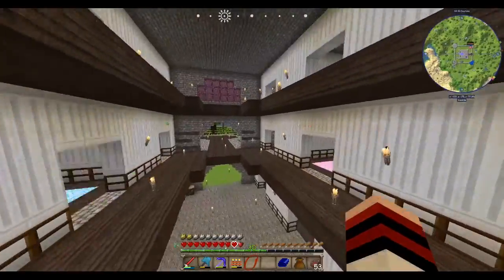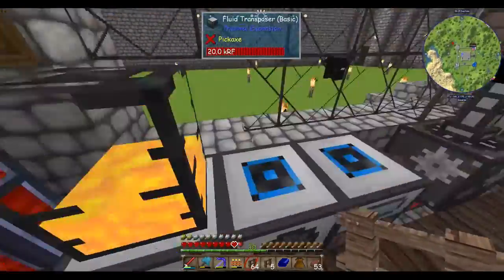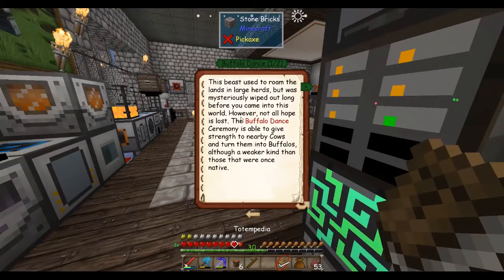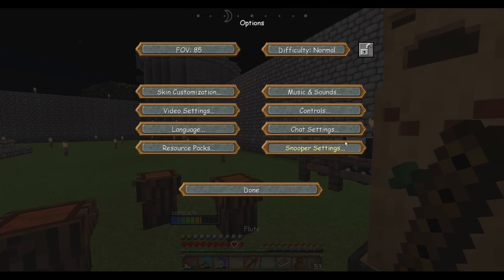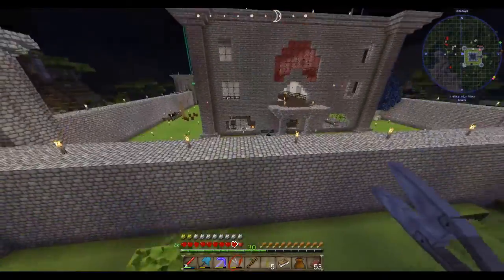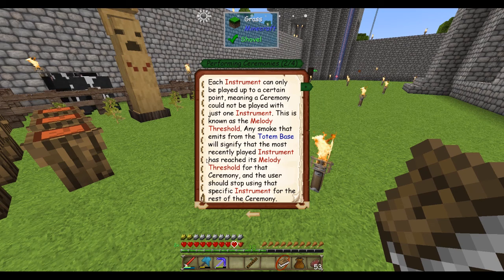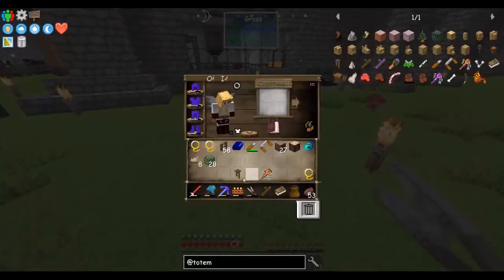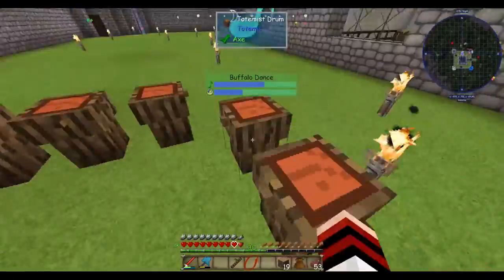Mech & Magic Minecraft II #27 Annoying Music Ritual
Let’s continue with Minecraft Mech & Magic Season 2!